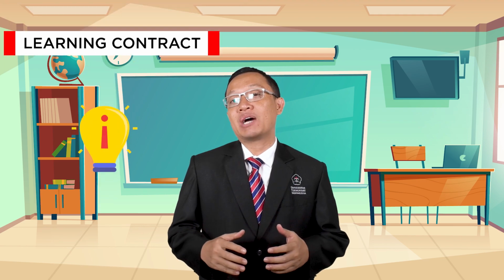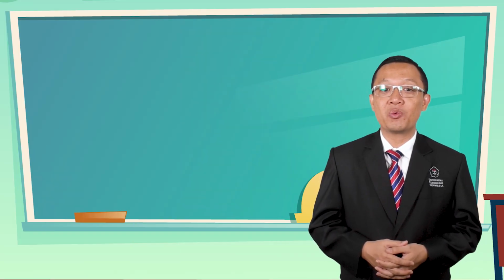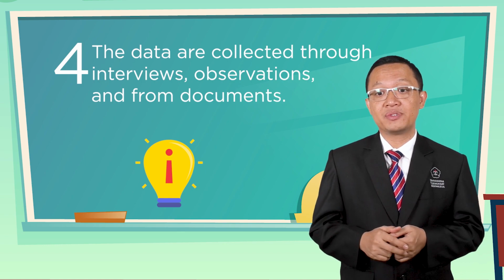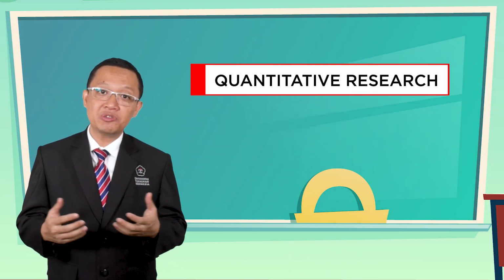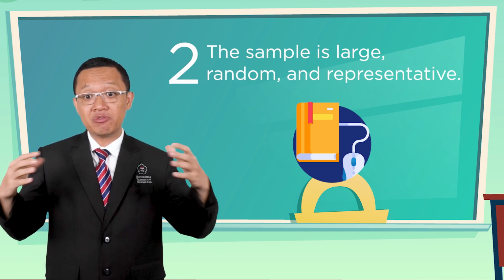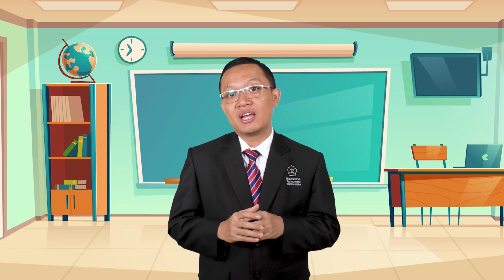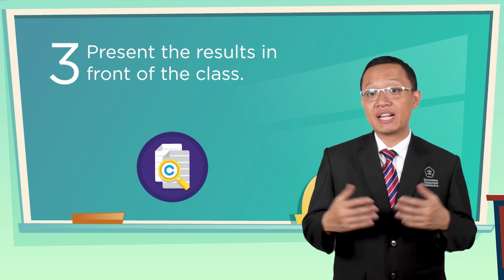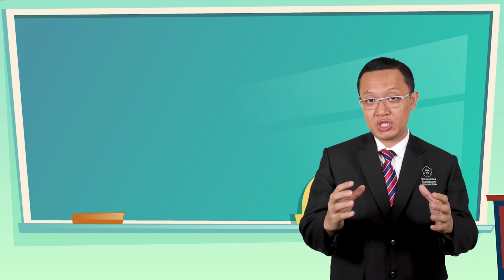Qualitative VS Quantitative Research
Qualitative Research - Akhyar Rido, S.S., M.A., Ph.D.